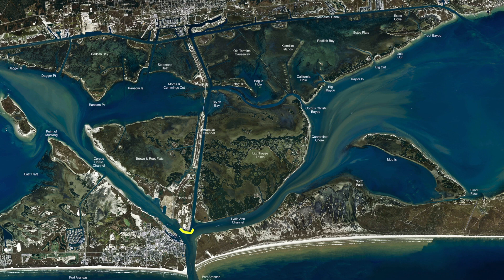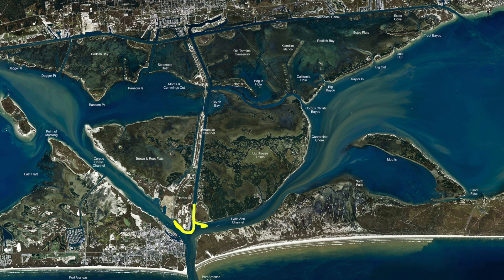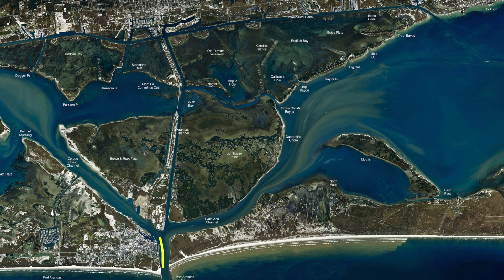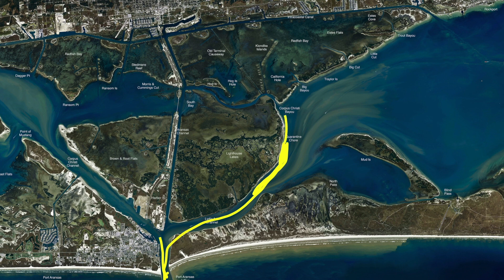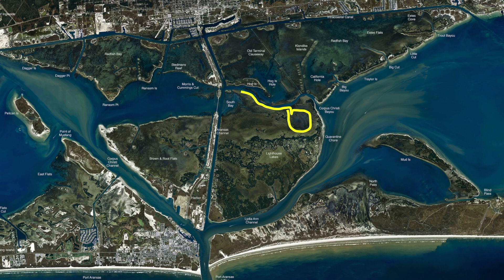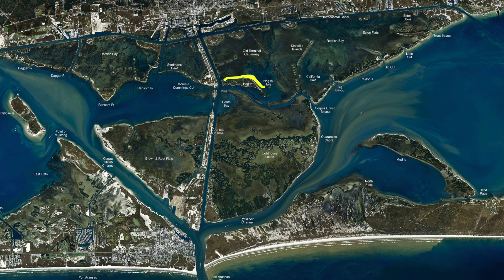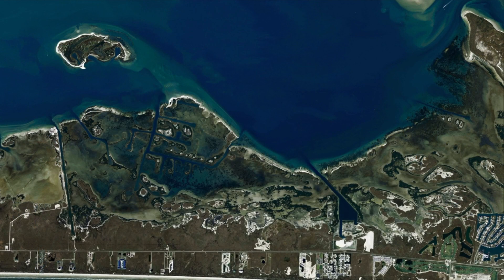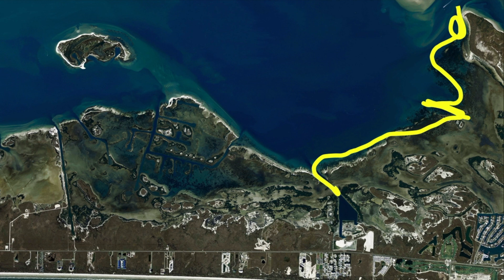Texas Fishing Tips Fishing Report 10/13/23 Aransas Pass & Corpus Christi Bay With Capt.Doug Stanford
Texas Fishing Tips- Weekly Fishing Reports, How to Tips for Fishing for the South Texas Gulf Coast. Fishing Report 10/13/23 Aransas Pass & Corpus Christi Bay With Capt.Doug Stanford